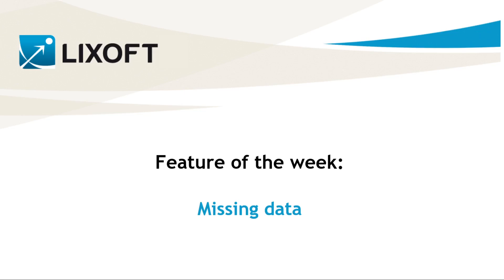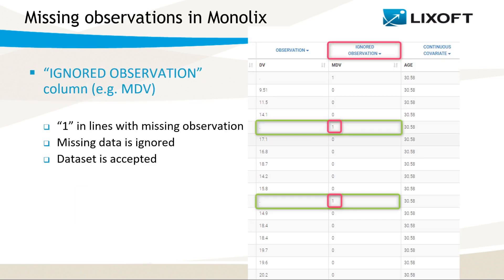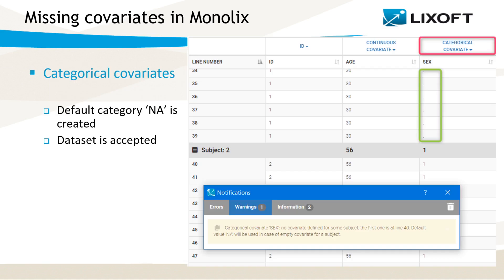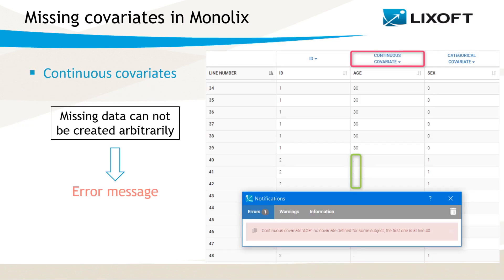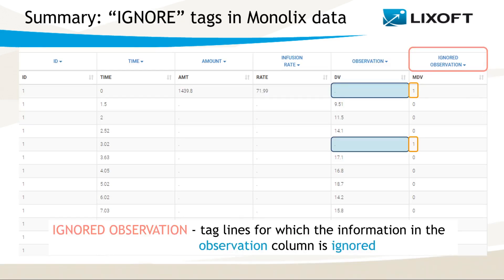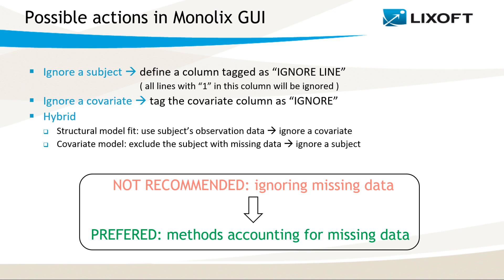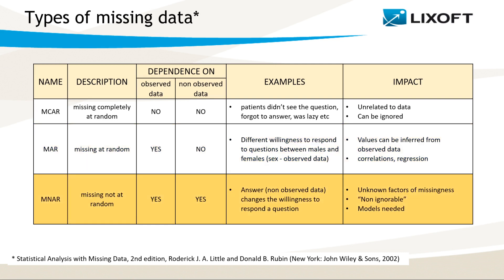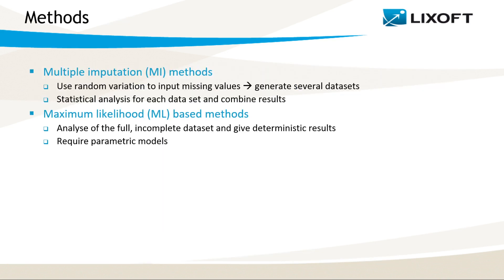Feature of the week #89: Missing data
Missing data occurs in almost all research and handling it is one of the most difficult tasks when preparing data. If treated inappropriately, missing data may lead to biased estimates and may reduce the predictability of the model. In this video, you will learn about different ways to use in Monolix datasets with missing information and what are the most common methods for handling missing data.